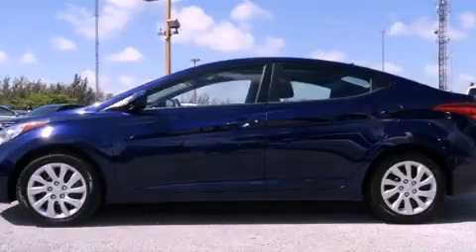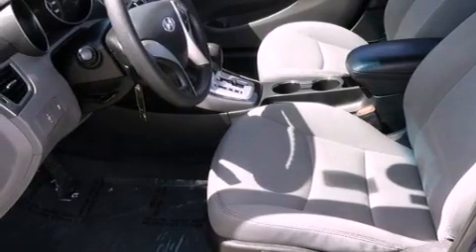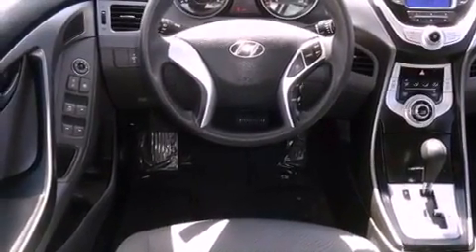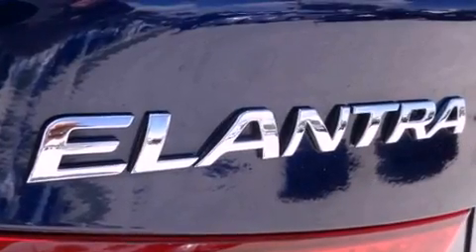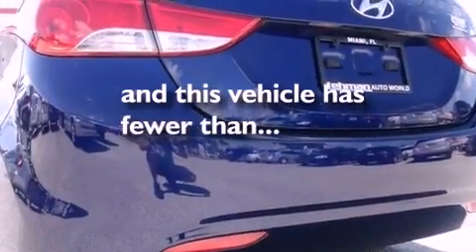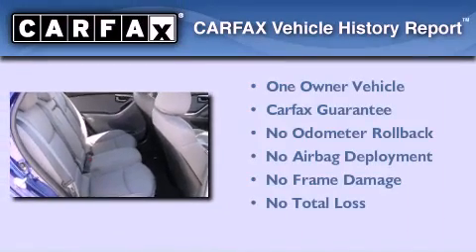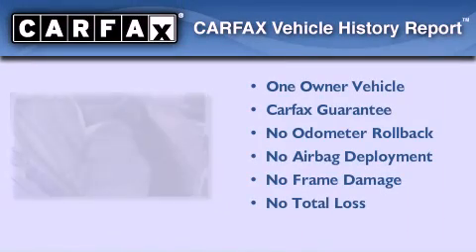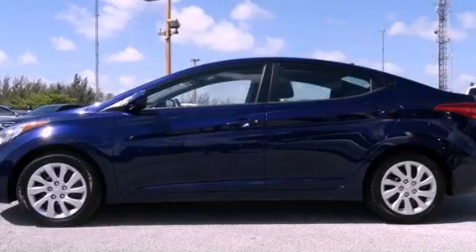2011 Hyundai Elantra Miami FL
Year : 2011
 Make : Hyundai
 Model : Elantra
 Engine : gas i4 1.8l/110
 Trans . : automatic
 Exterior : purple
 Miles : 36,680
 Interior : gray

 Lehman Mazda

 2011 Hyundai Elantra Miami FL